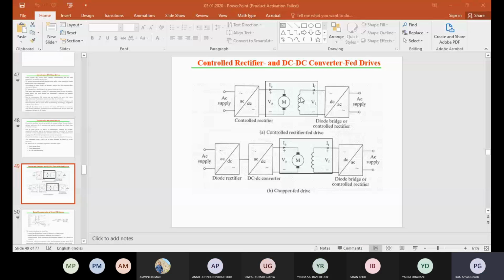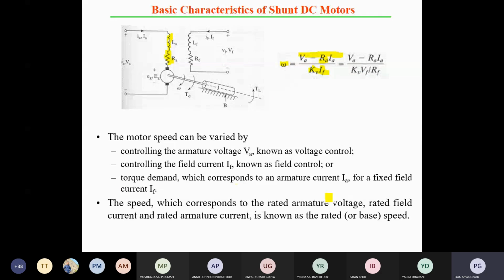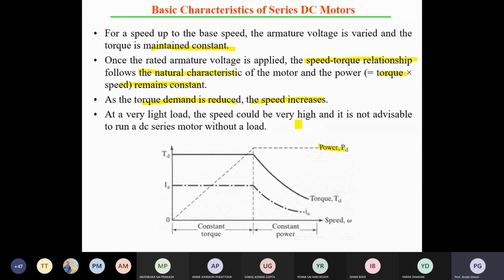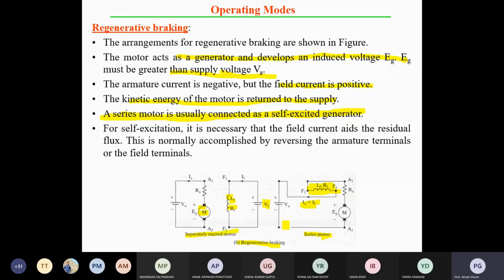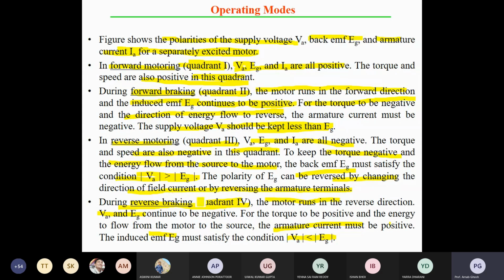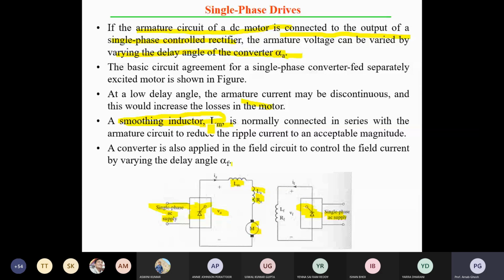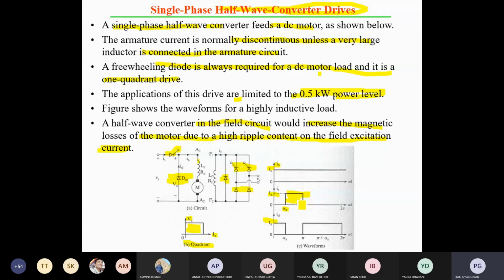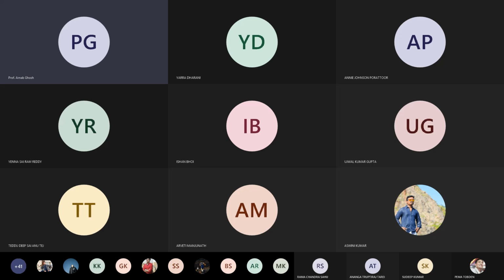Lecture 8: Traction - Utilization of Electrical Energy (Electrical Engineering Online)